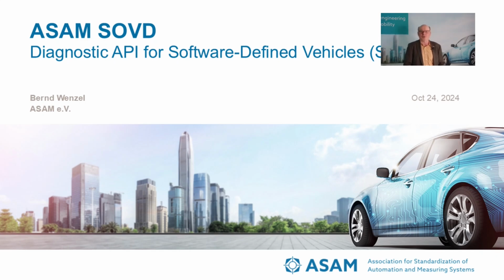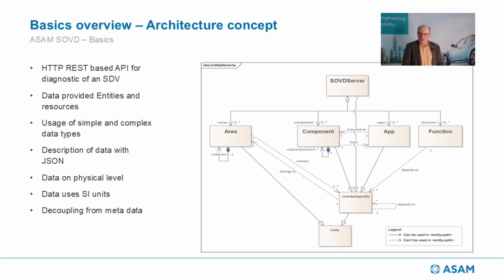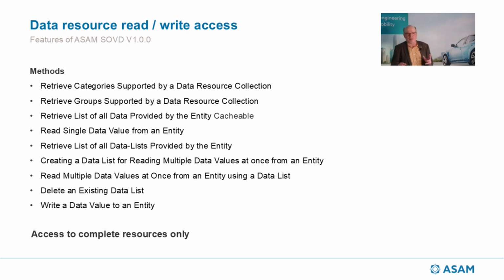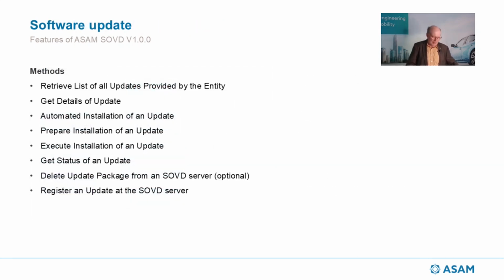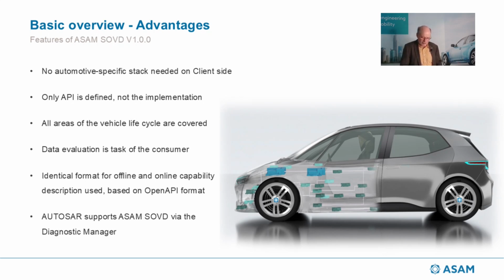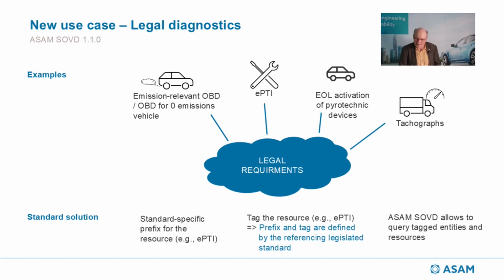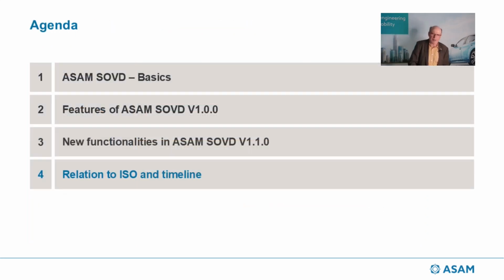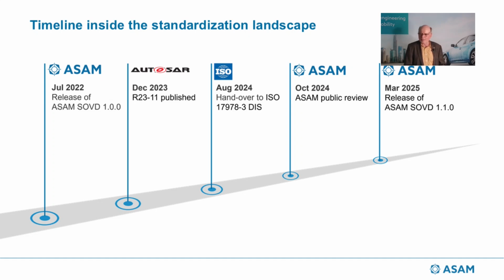ASAM SOVD - the standard for diagnosing SDVs (Software-defined vehicles)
In this episode of FunWithStandards, ASAM Senior Technical Consultant Bernd Wenzel presents a tutorial on key principles and functionality of ASAM SOVD (Service-Oriented Vehicle Diagnostics).

**ASAM SOVD - designed for diagnostics, built for more**
ASAM SOVD is the automotive industry standard for software-defined vehicles (SDVs). It enables reliable, long-term diagnostics, advanced fleet management, and secure over-the-air (OTA) software update capabilities across an IT-friendly API architecture. Learn why leading automotive companies rely on ASAM SOVD and hear expert insights into its development, ecosystem integration, and practical applications.

This ASAM SOVD video serves as a technical tutorial and training overview of the standard's core concepts and its role in modern vehicle-to-cloud data management.Our expert walks you through:
- Core Functionality: Technical foundations of ASAM SOVD version 1.0.0.
- New Features: Upcoming extensions and updates in ASAM SOVD version 1.1.0.
- Standard Integration: How the SOVD API interacts with existing standards like ISO Extended Vehicle.

Whether you are an OEM, supplier, or tech enthusiast, whether you are working on diagnostics, fleet management, or vehicle software updates, this presentation offers a comprehensive technical overview of SOVD. It is your gateway to understanding the future of vehicle diagnostics.